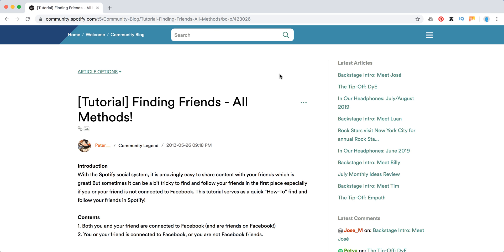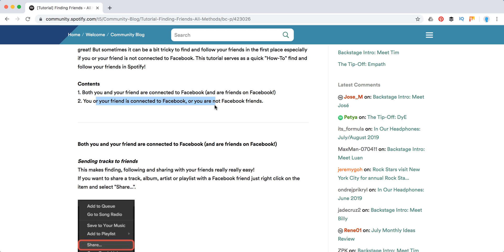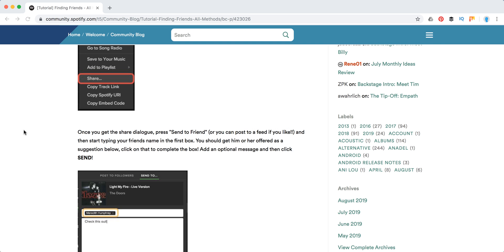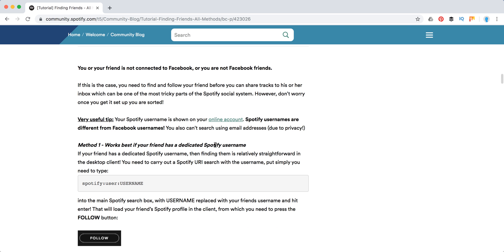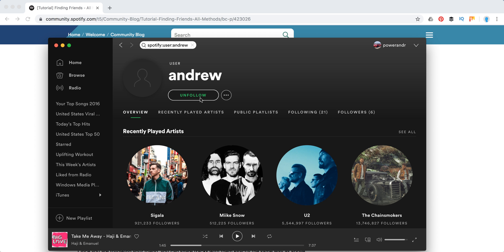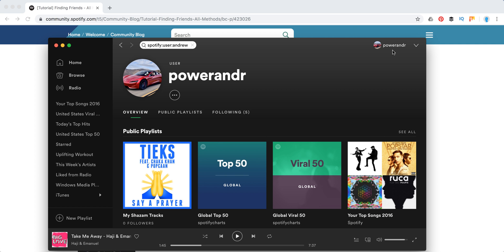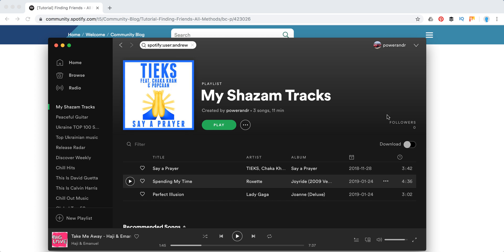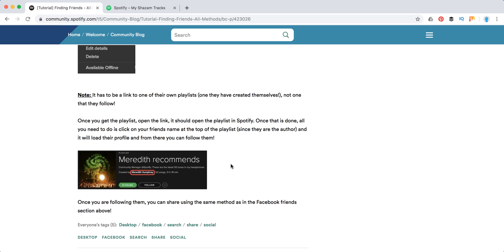SPOTIFY USER SEARCH GUIDE